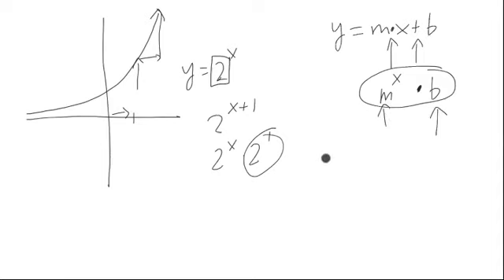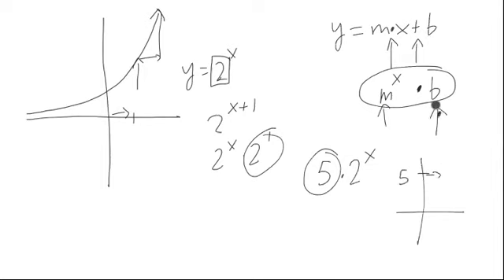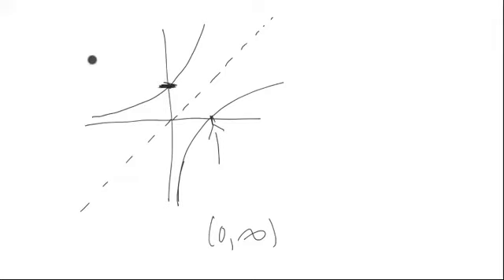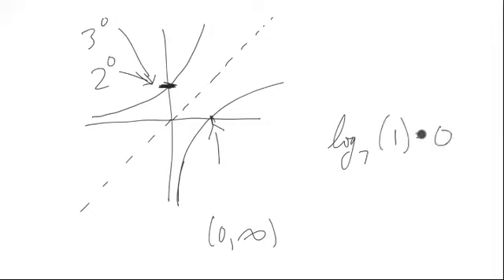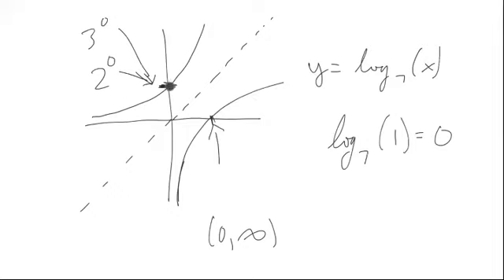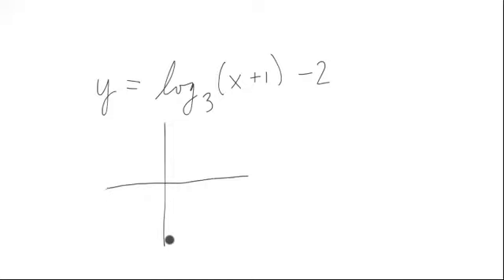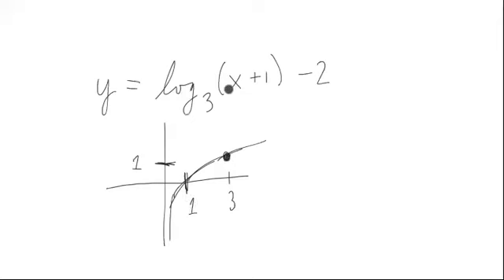Graphs of Exponential and Logarithmic Functions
This video discusses how to graph exponential and logarithmic functions.